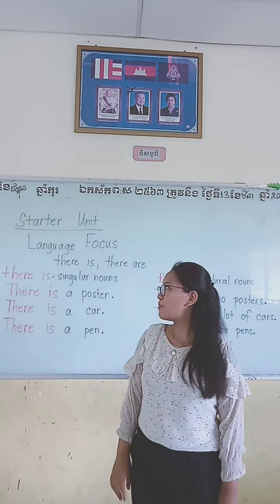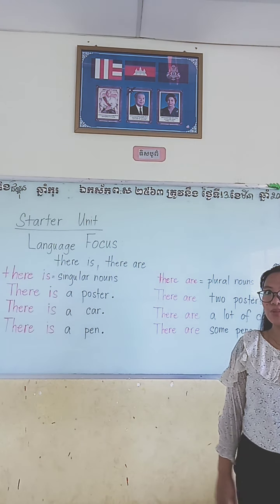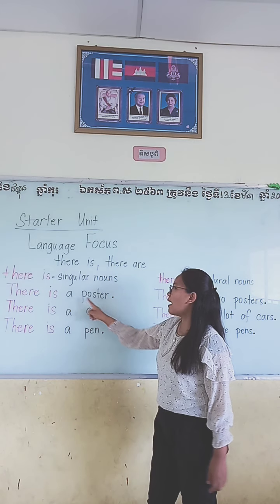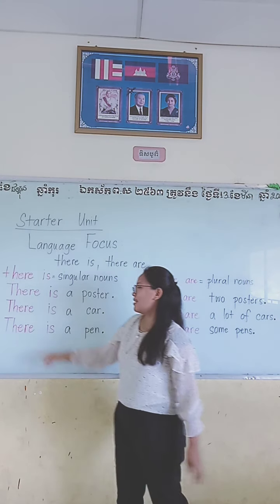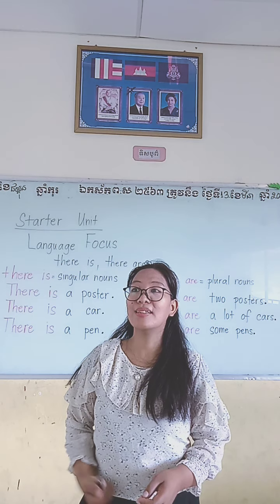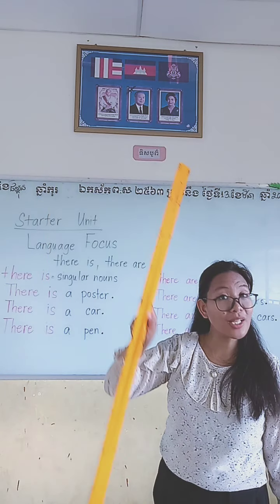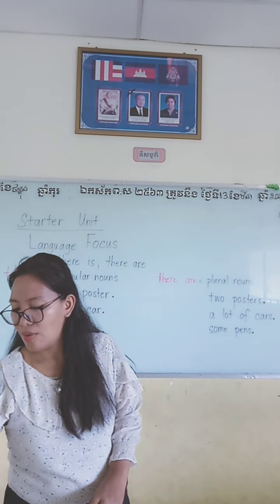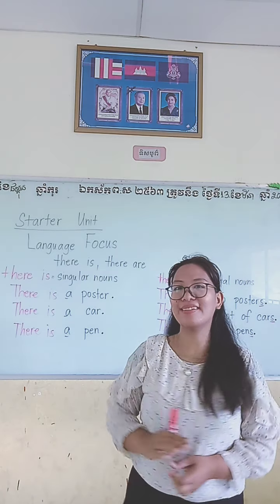G7/English/ Starter Unit/Lesson 1 there is, there are/150620